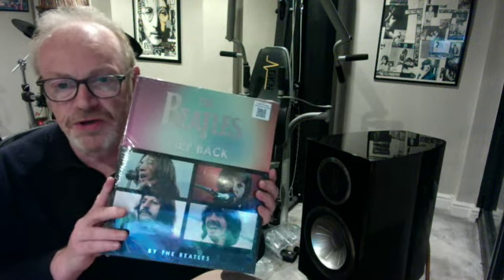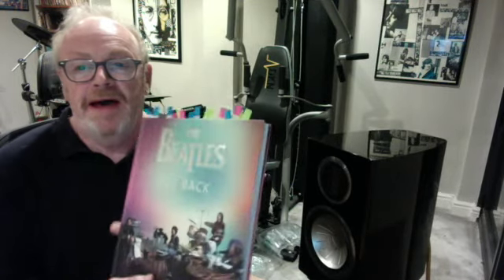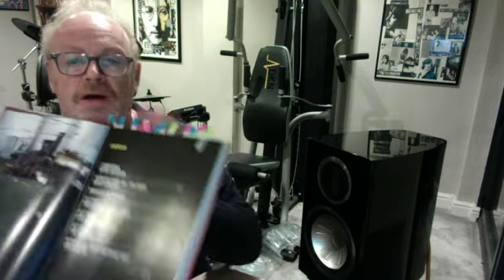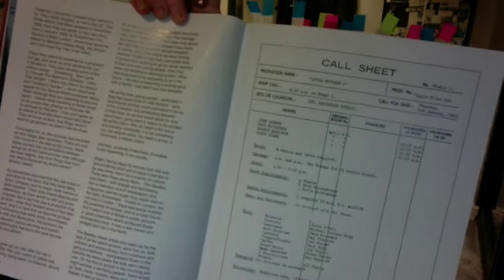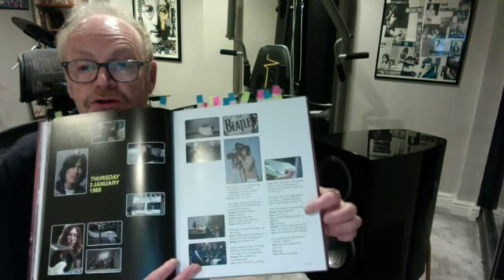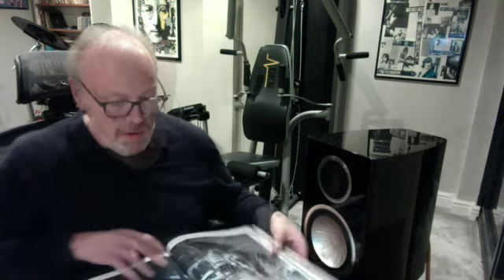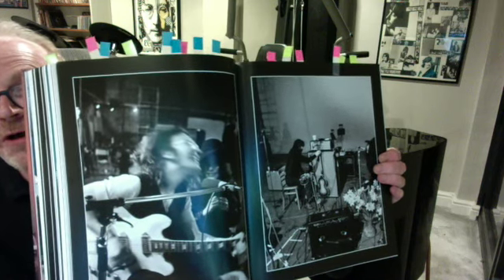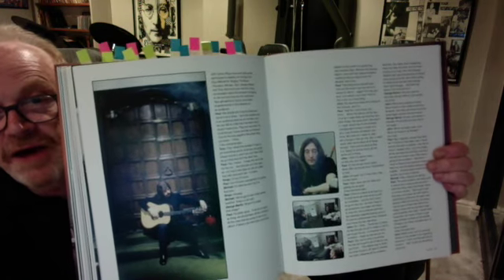GET BACK BOOK - FIRST LOOK and AMAZON PRICE SLASH NEWS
First look at The Beatles new  Get Back book and news of how Amazon have slashed the price of this beauty.